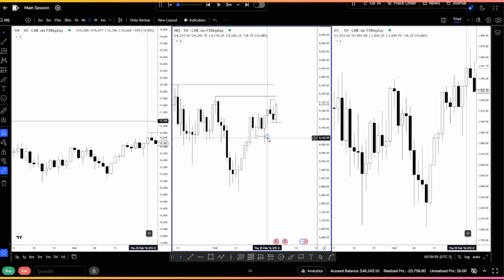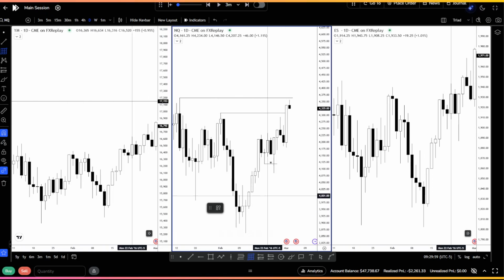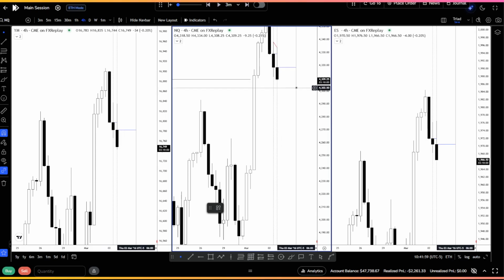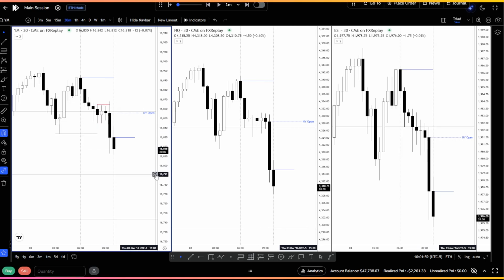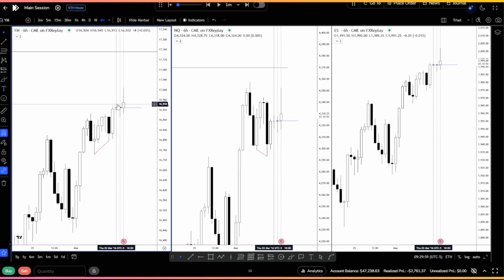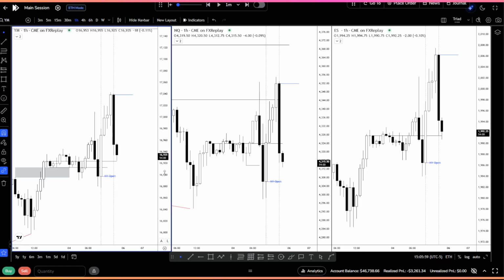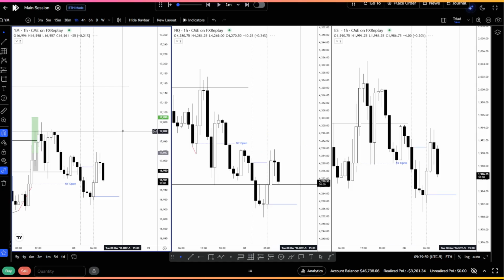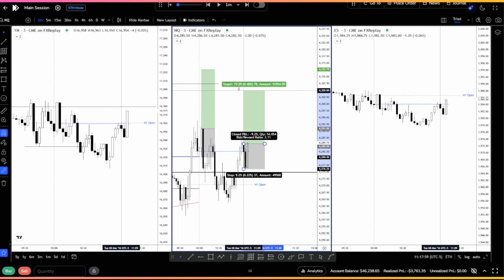Backtesting GxT - Episode 4: -2R in Half A Month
Backtesting 10 years' worth of data with GxT.

March 2016 - 1st two weeks.
5 losses
1 win
1 BE

Journaling:
I keep crashing hard! I feel like I just don't know how to trade anymore!
I don't know what I am doing wrong.
I want to keep pushing ahead, but these types of sessions hit me hard!
I will keep coming back up, but, this is disheartening. This doesn't look good for me.
I Guess, ONTO THE NEXT ONE!